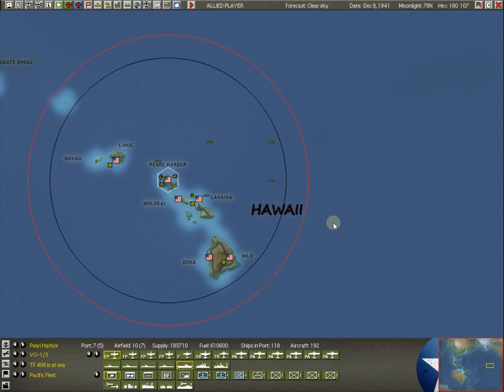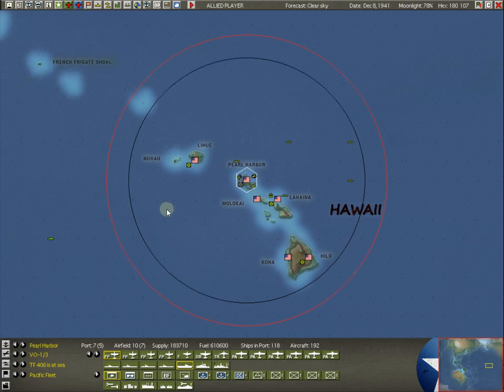War in the Pacific: AE - Let's Play (Part 11 - Allied Setup: Hawaii)